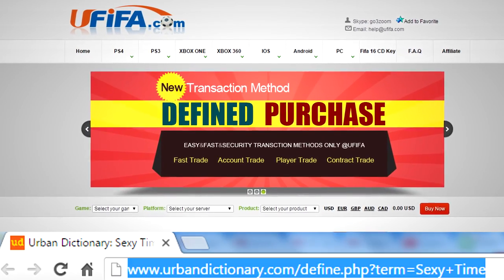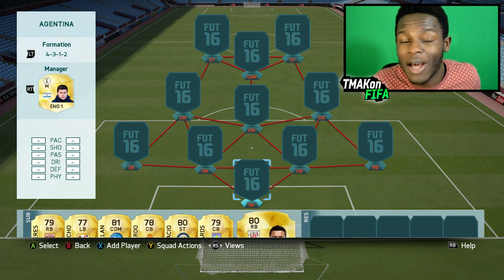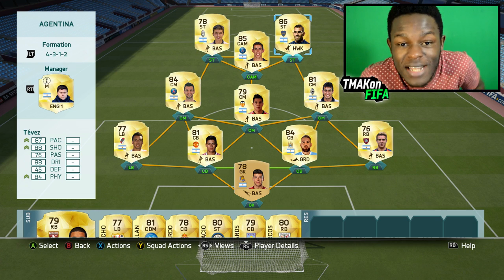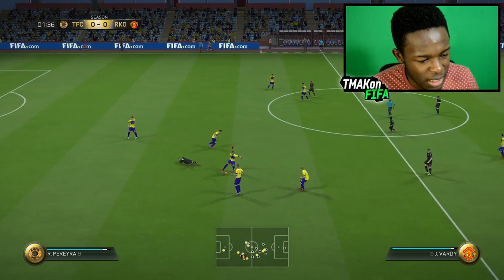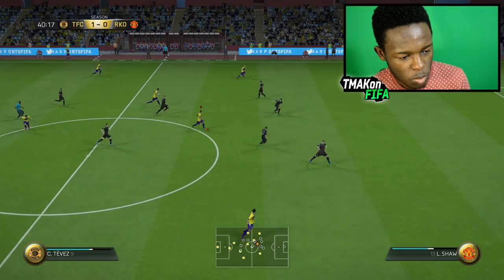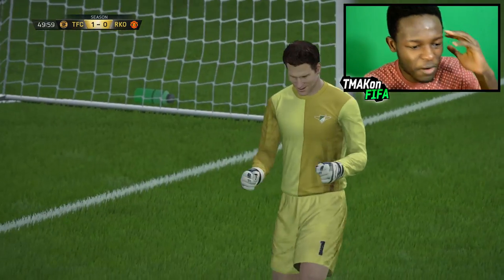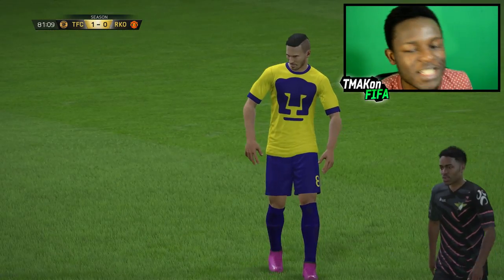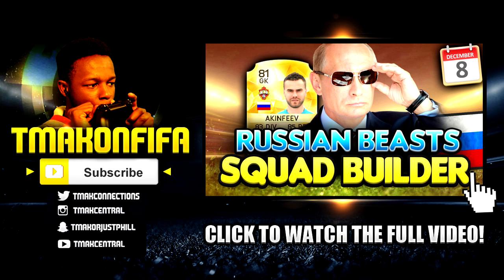FIFA 16 "CHEAP MESSI & AGUERO?!" OVERPOWERED ARGENTINA SQUAD BUILDER | 25 SQUADS OF CHRISTMAS #9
Fifa 16 best cheap Argentina  squad builder w/ the cheap Messi & Aguero overpowered squad builder in fifa 16 Ft. Dybala, Tevez, Di Maria and more